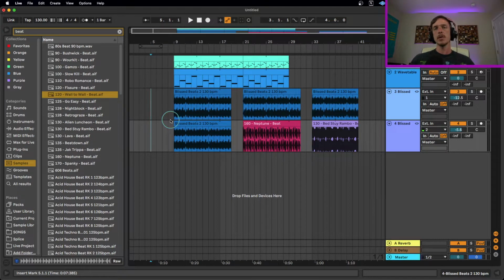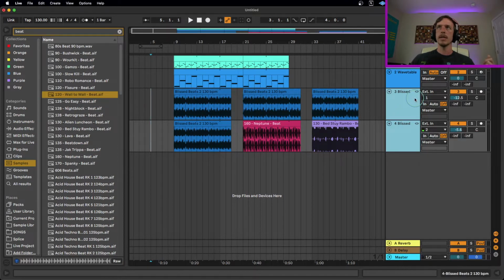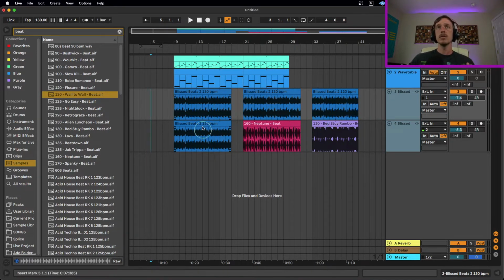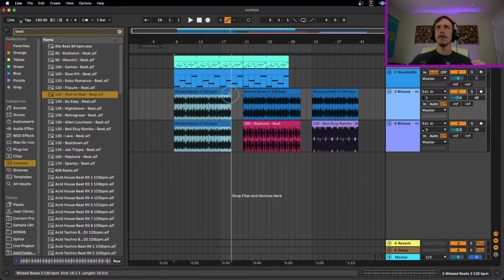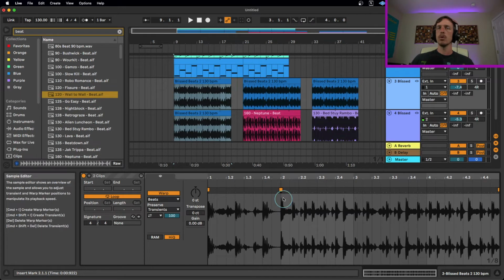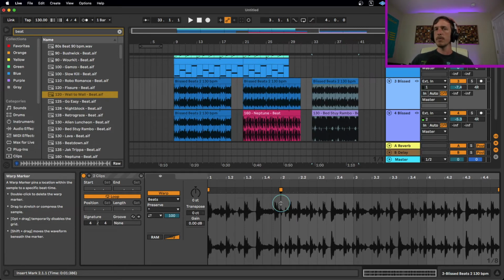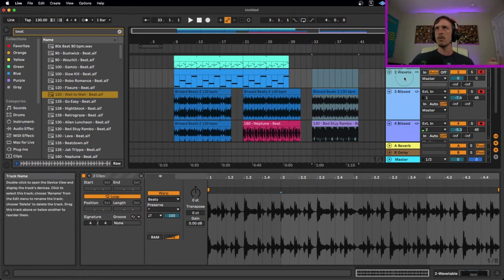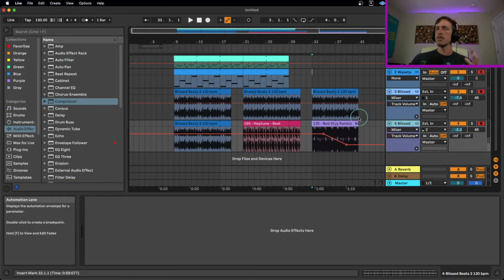Ableton Live Quick Tip: Linked Tracks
In this Ableton Live quick tip, we will be looking at one of the newest features in Ableton Live 11: Linked tracks.  Linking tracks allows for easy editing of multiple clips across different tracks.  This is a great way do lots of edits when recording multiple takes or recording with more than one microphone.